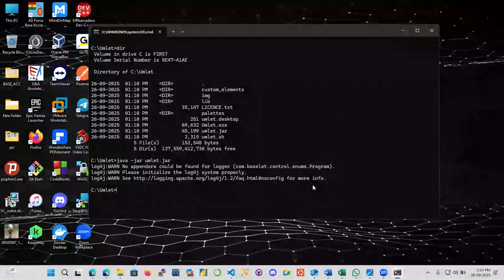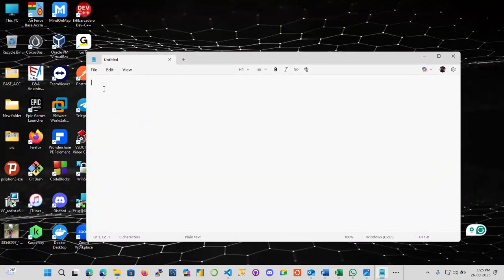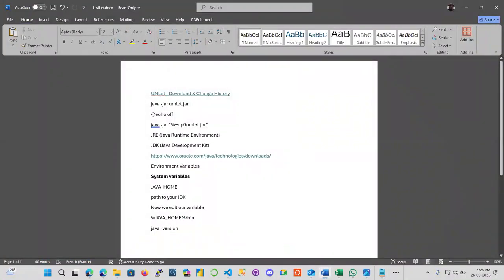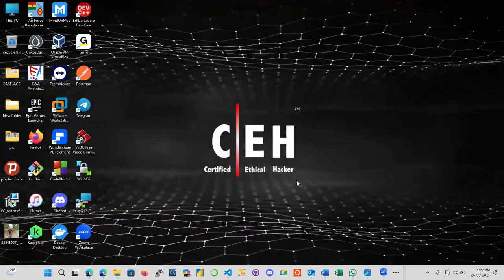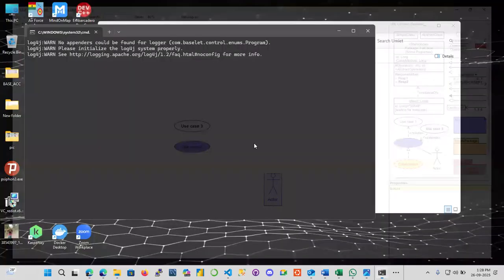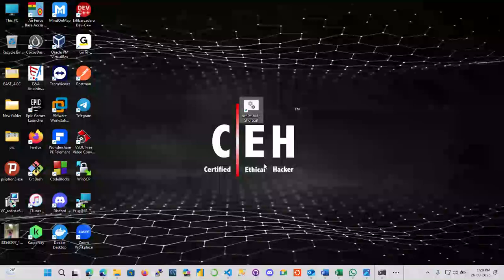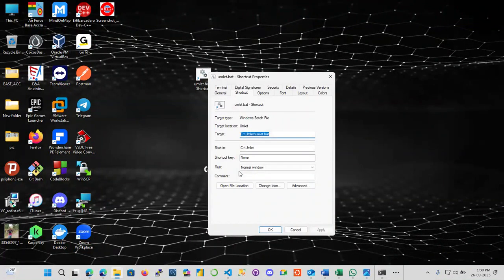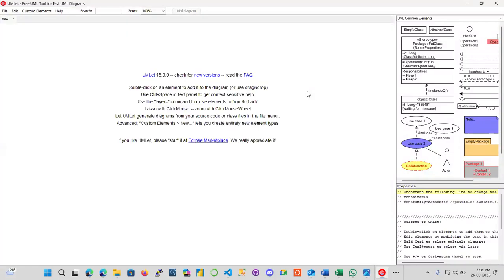How to Download and Run UMLet on Windows | Step 2 after Installing Java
n this video (Part 2), I show you how to download, extract, and run UMLet, a free UML tool for drawing class diagrams, sequence diagrams, and more. This continues from Part 1, where we installed Java JDK.

✅ What you’ll learn in this video:

How to download UMLet (portable version)

How to extract and set up UMLet on Windows

How to run UMLet using the .bat file or .exe

How to create a shortcut on the desktop for quick access